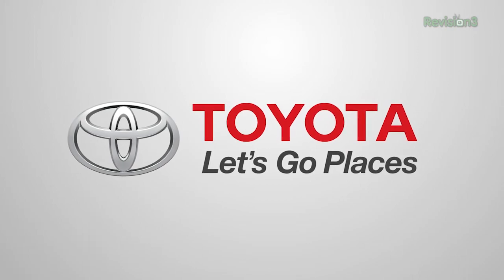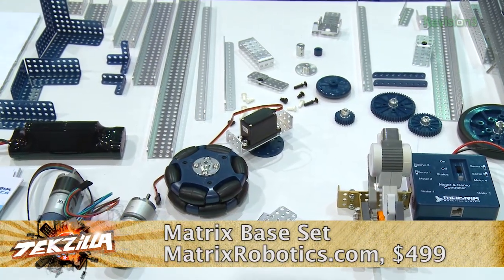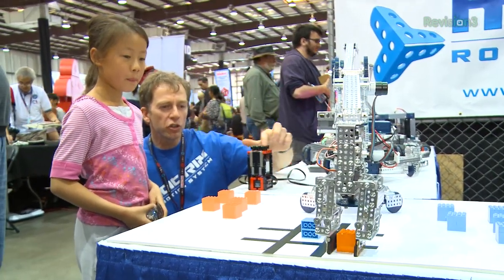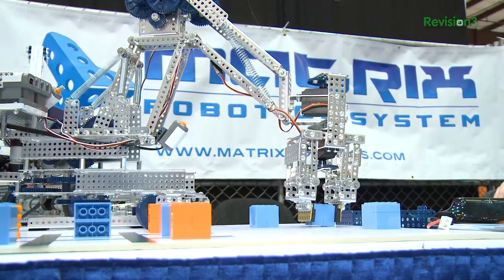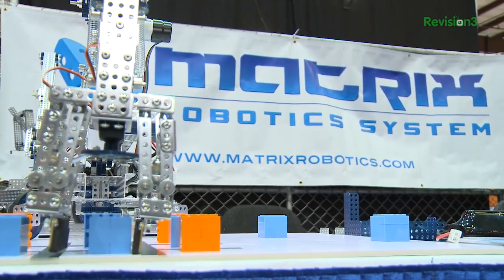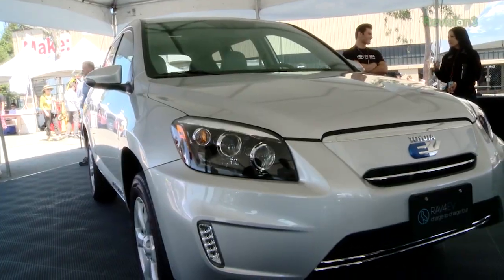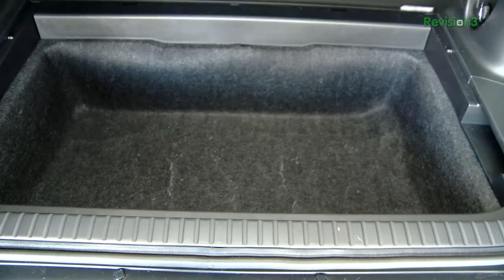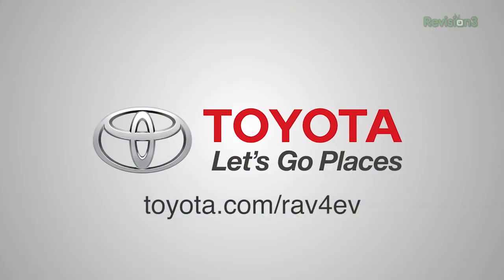Supercharge Lego Mindstorm NXT With Matrix Robotics Metal Upgrades! Maker Faire 2013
Matrix Robotics provides Lego Mindstorm NXT compatible parts that make building sturdy robot prototypes easy.